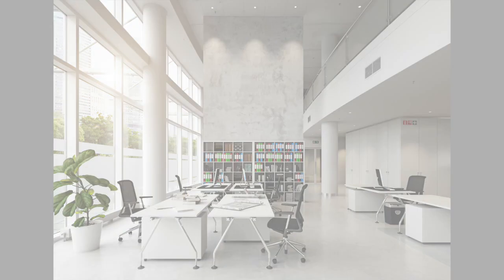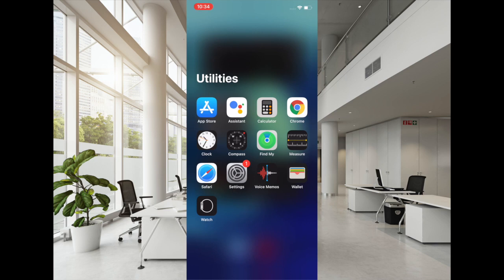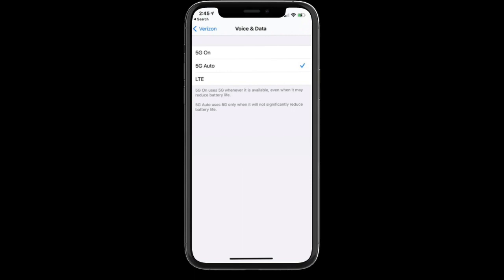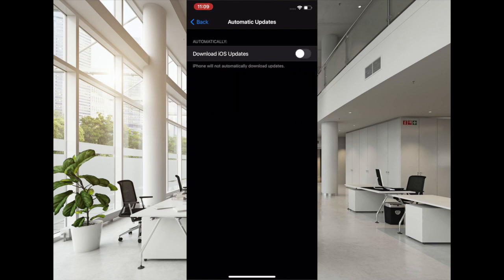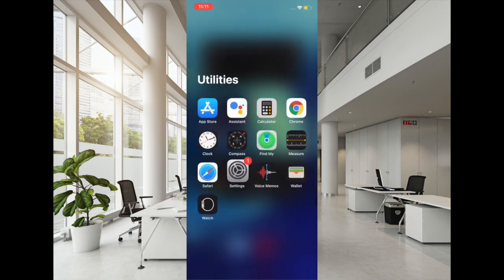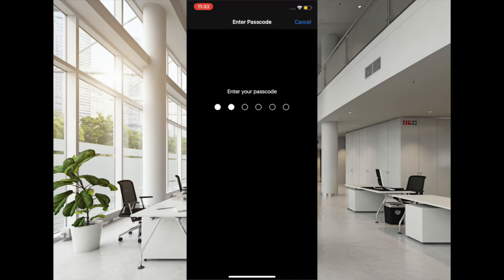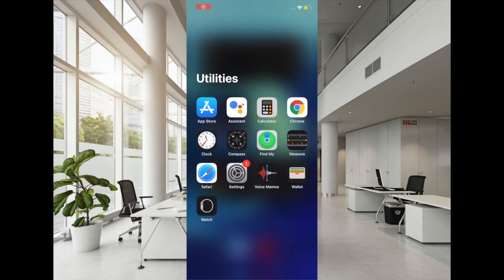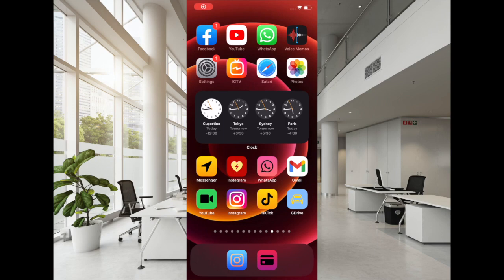5 Tips to Fix Rapid Battery Drain Issues On iPhone 14, 14 Plus, 14 Pro & 14 Pro Max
Faced with rapid battery drain issues on your iPhone 14, 14 Plus, 14 Pro, or 14 Pro Max? Here are the 5 best tips and tricks to fix unexpected battery drain issues on the iPhone 14 Series!